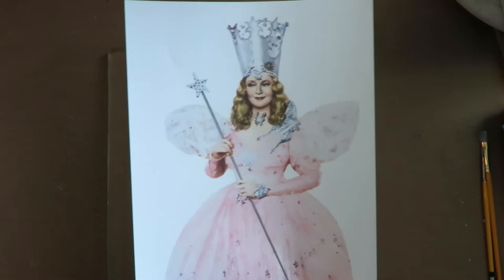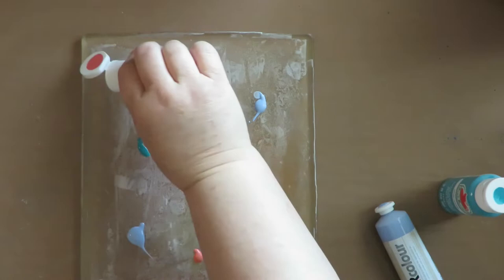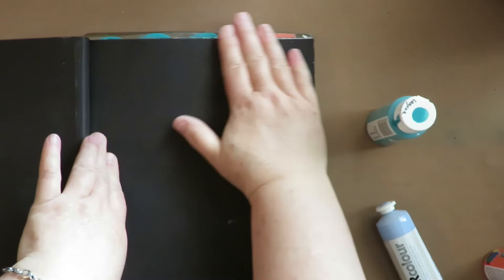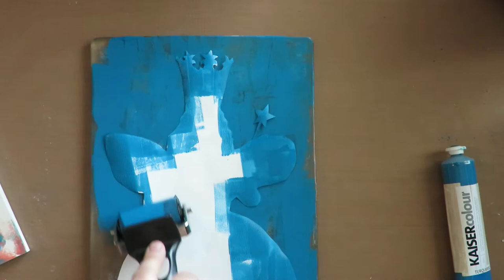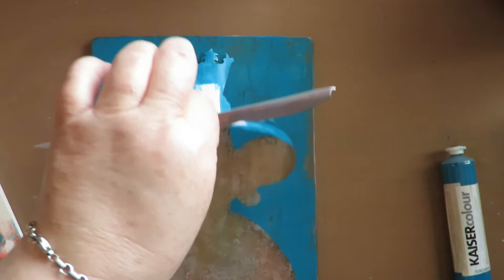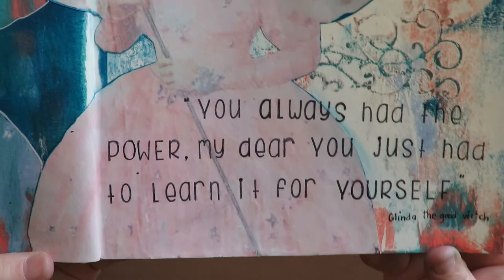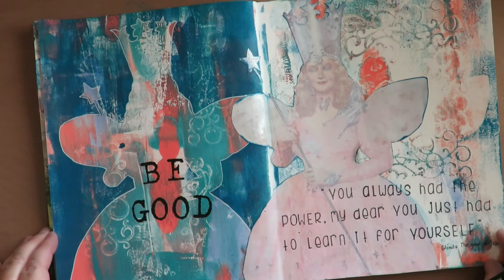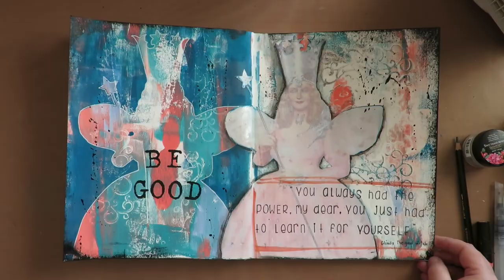Wizard of Oz Mixed Media Art Project - GLINDA THE GOOD WITCH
This is a tutorial for the Wizard of Oz art journal based on the prompt Glinda the Good Witch. I show my completed page using the prompt and how I created it to hopefully inspire you to play along and play too!

Here is the playlist for all the videos in the Wizard of Oz Art Journal Series:

Here is the link to purchase the digital stamp images used in this layout::

Here is a list of supplies I used and love:
Gel plate
Acrylic paints
Tri-Art matte medium
Stabilo pencil black
Spectrum noir glitter ink
Snap together lettering stamps:
Upper case
Lower case
Ranger archival ink black